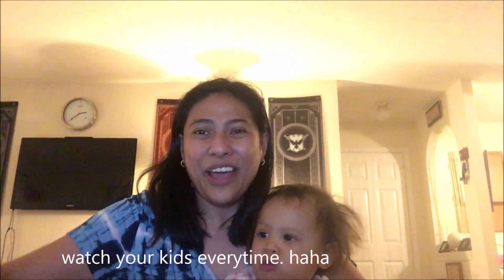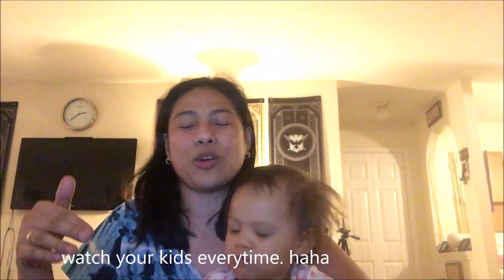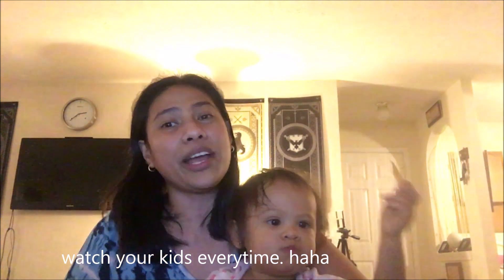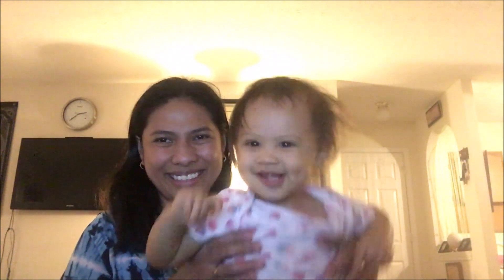Is 2 days after arriving in the US too soon to get an SSN on a K1 visa